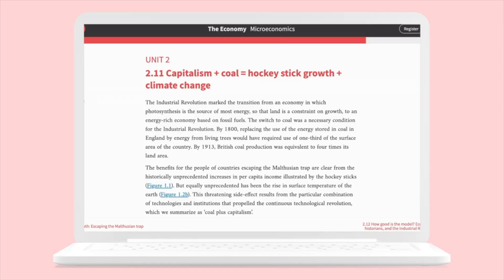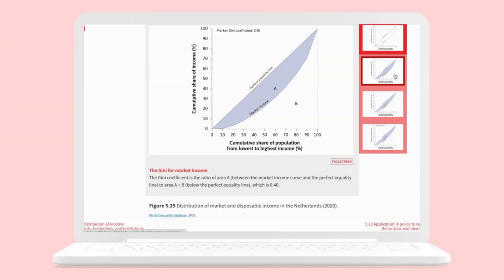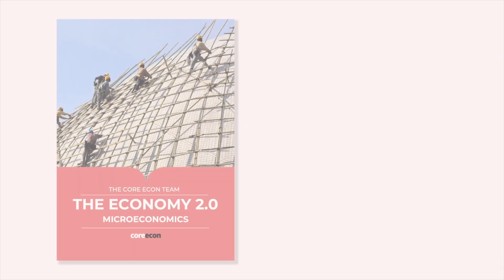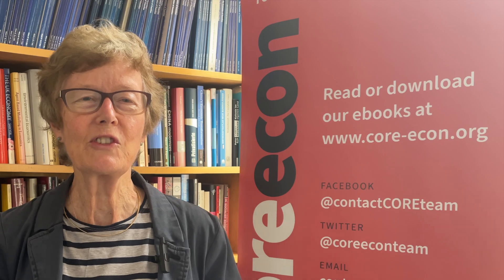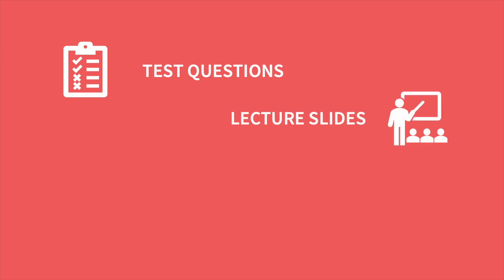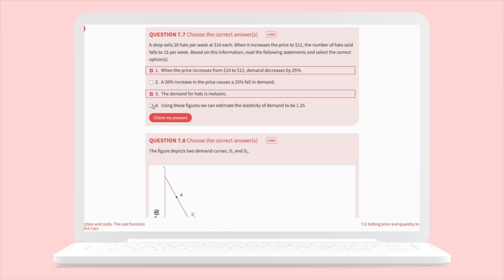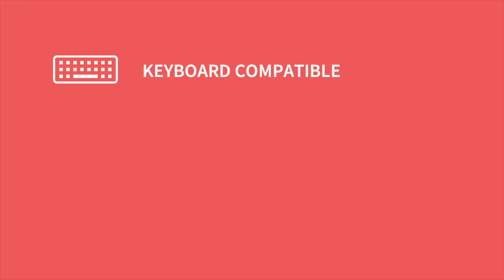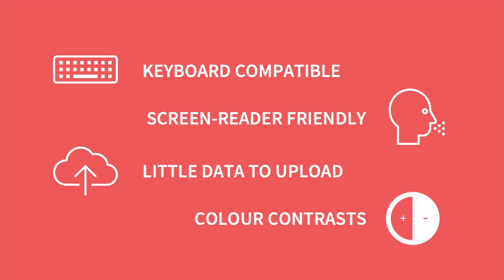Introducing The Economy 2.0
Wendy Carlin, Director of CORE Econ and Professor of Economics at University College London (UCL), introduces The Economy 2.0, a free textbook for undergraduate, introductory courses in economics. Read now

CORE Econ is a global community of learners, teachers and researchers that is transforming how economics is learned by bringing recent advances in the field to bear on societal challenges such as the future of work, climate change and inequality, using free interactive online resources and implementing the best new teaching techniques.